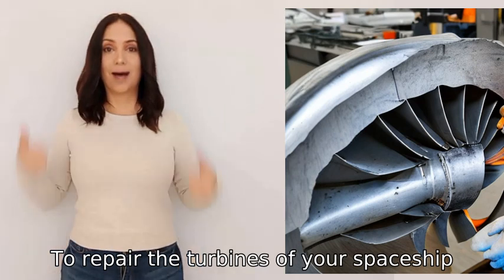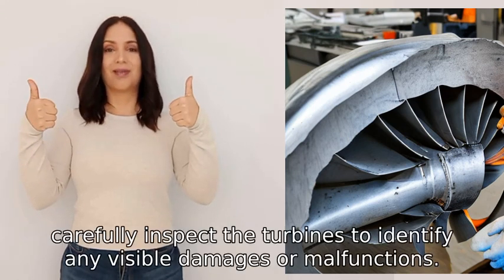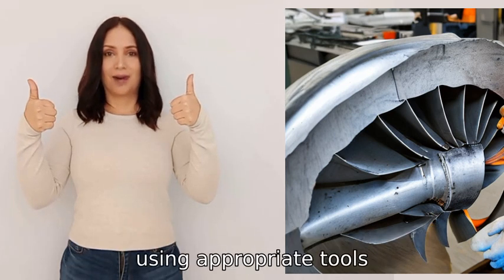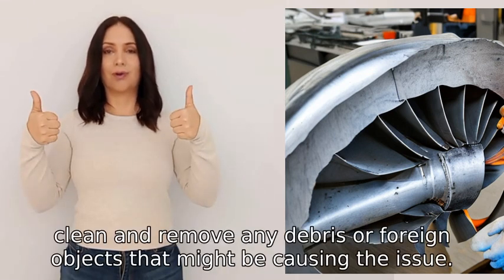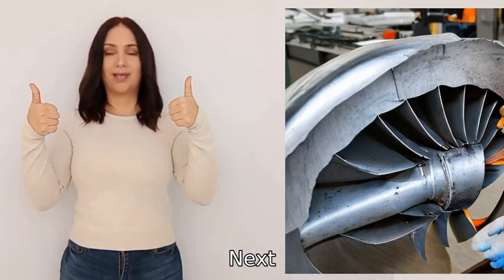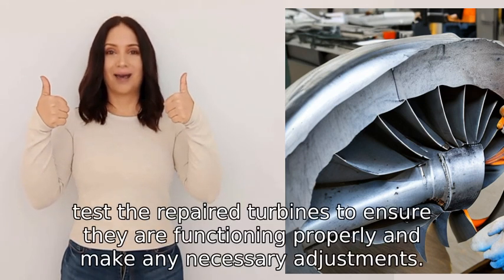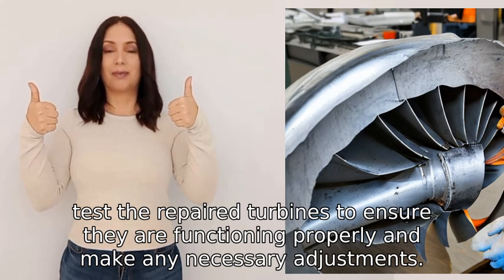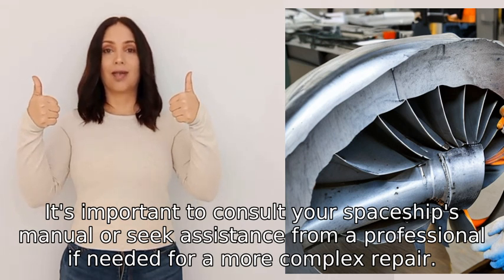How do i repair the turbines of my spaceship?